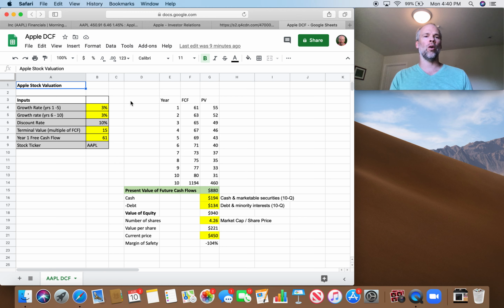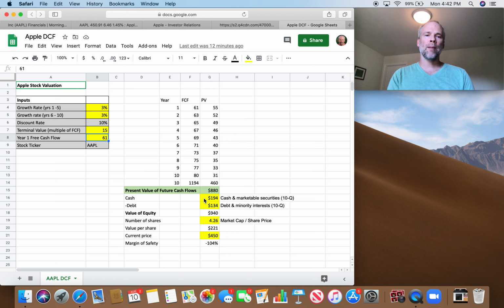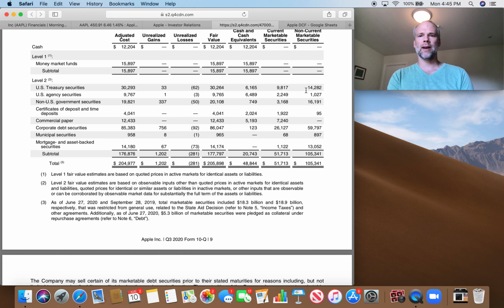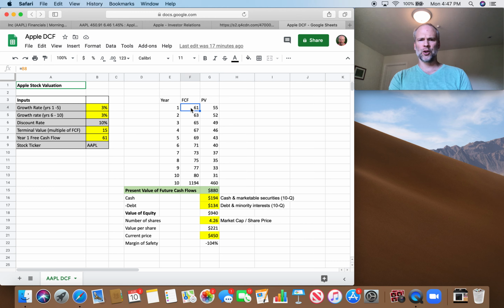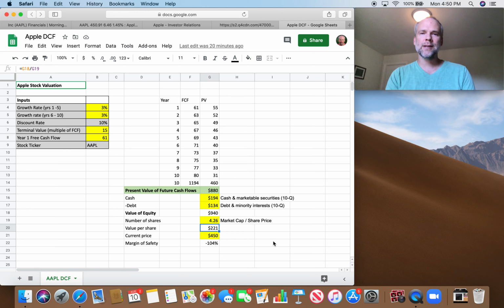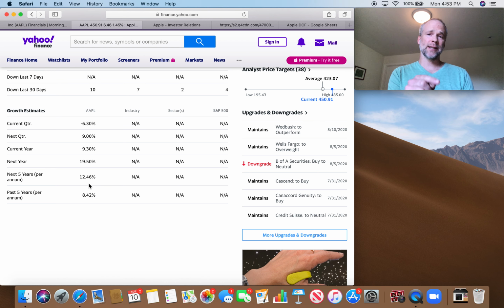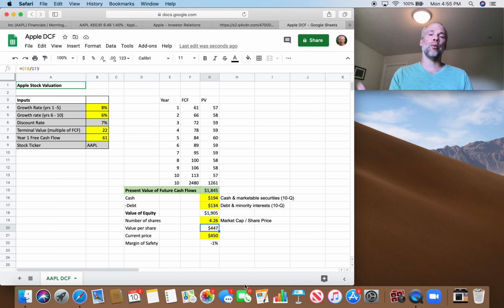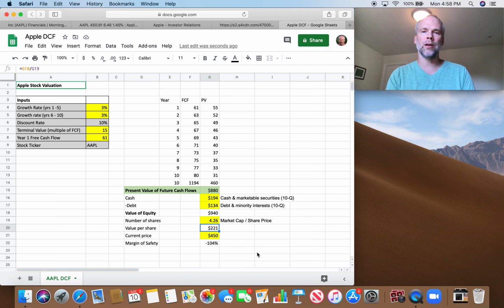How to Calculate Intrinsic Value of Apple Stock TODAY 8-10-2020 | DCF Valuation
How to calculate the intrinsic value of Apple stock today // Apple stock analysis today // Discounted cash flow DCF valuation // In this video I use the latest numbers from company filings to estimate what a share of AAPL stock is worth, and you can use my spreadsheet below to calculate your own intrinsic value based on your story and assumptions for Apple.

Let us know what value you came up with, and why it's different!

And as always, don't hesitate with questions below :)